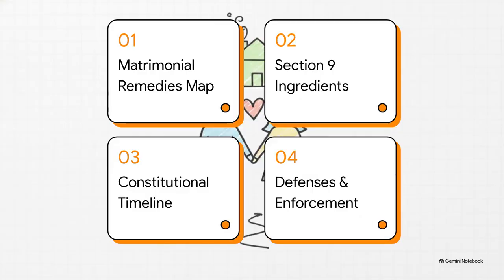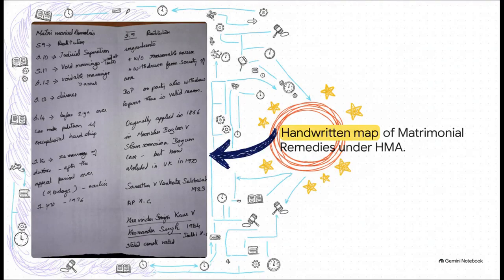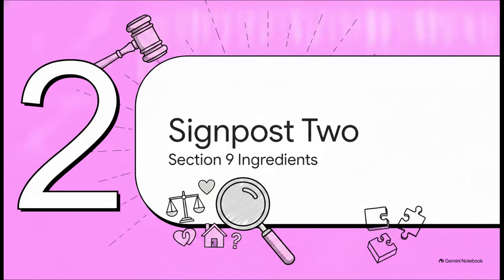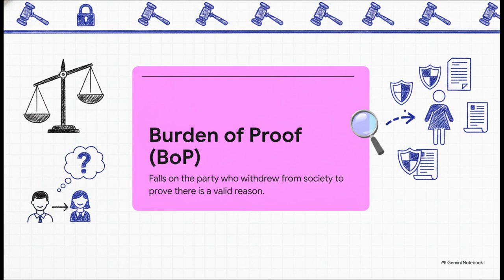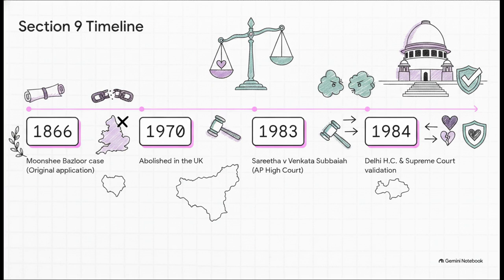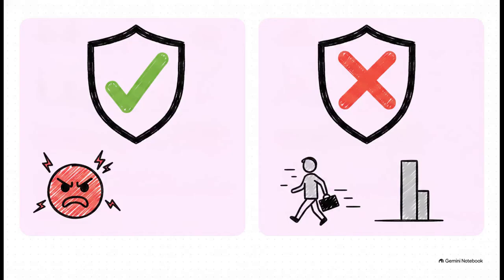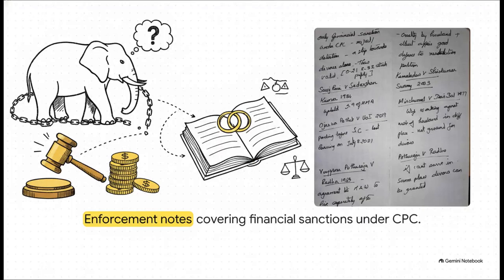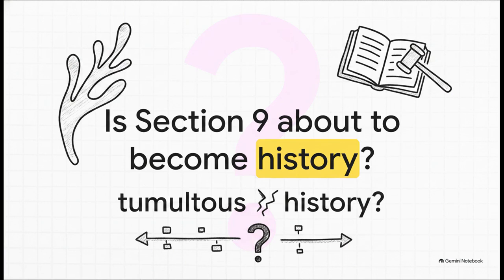Restitution of Conjugal Rights